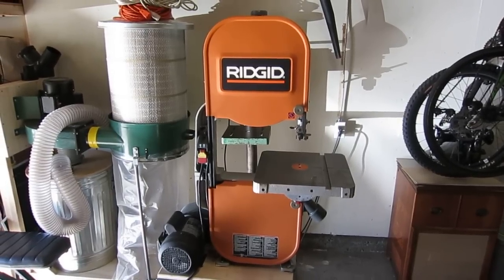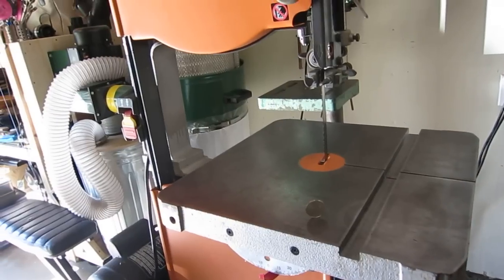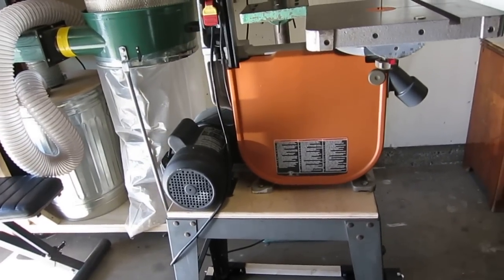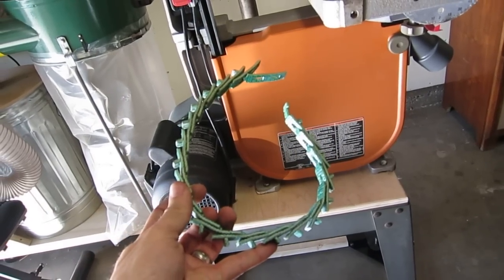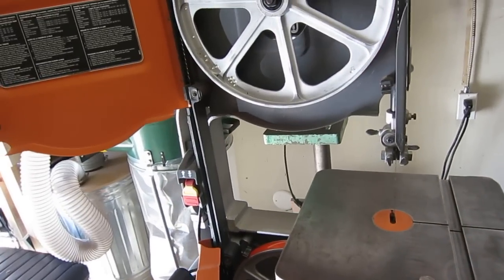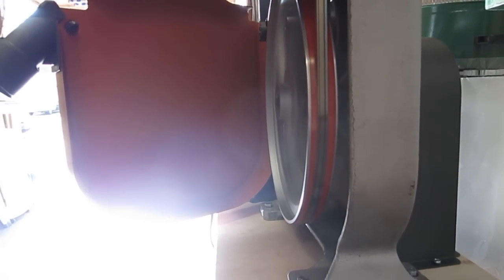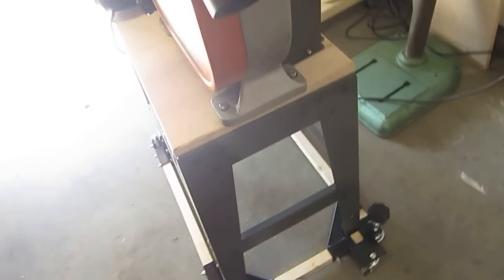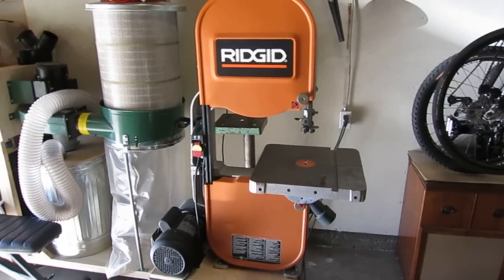Ridgid 14002 Band Saw Must Do Modifications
Sorry the video ran a little long.  I was just super excited to finally get this thing working.  Modifications below:

Adjustments:
Balance Upper & Lower Wheels
Align Upper & Lower Wheels
Align Drive Pulleys

Upgrades:
- Urethane Tires
- Cool Blocks
- New Drive Belt
- 3/4" Plywood Base
- Harbor Freight Mobile Base
- Timberwolf 1/2" x 3tpi Blade

In my case the biggest improvement came from replacing the rubber tires, which had a flat spot from years of compression by the blade.  Next was probably balancing, followed by reinforcing the base with 3/4" plywood and finally changing the belt.

If I were to try and rehab one of these machines again I'd start with balancing the wheels  --free-- then 3/4" reinforcement of the base and removing the rubber grommets --  less than $10 -- if you have the wood--.  Then inspect the belt for obvious signs of memory, replace if necessary --$10-20.  Then I'd go straight for the urethane tires for $35.  I might even start with the tires if they were badly cracked.

The rest of the "upgrades" are optional but in my case well worth it.  $32 mobile base from Harbor Freight, Timberwolf blade and cool blocks.

There's hope for these saws!  Much of this stuff should have been addressed at the factory but if you're able to snag one at a decent price it might be worth the investment.  Goodluck!